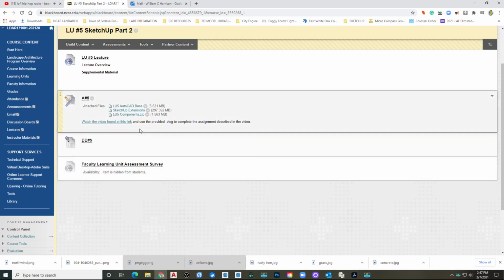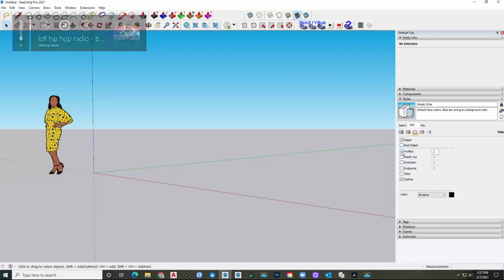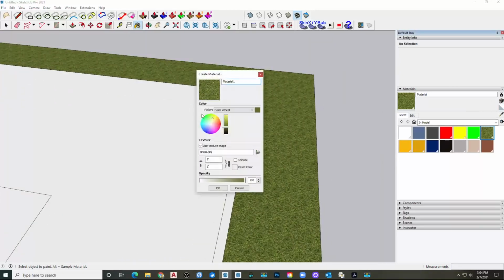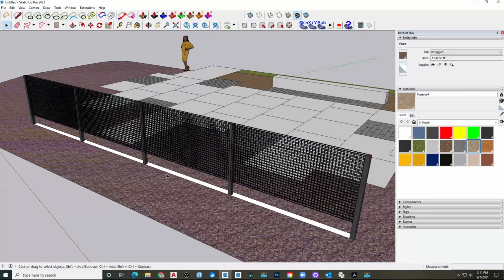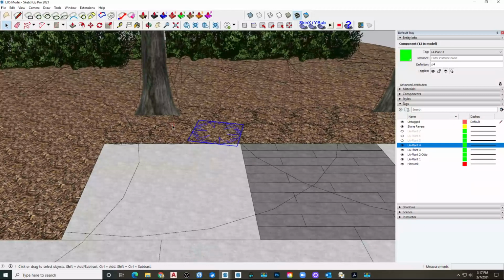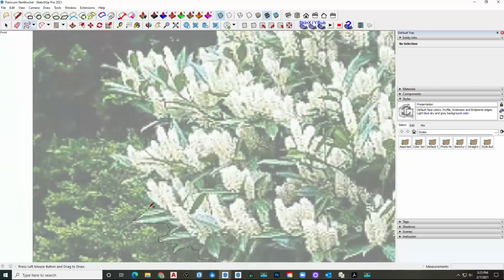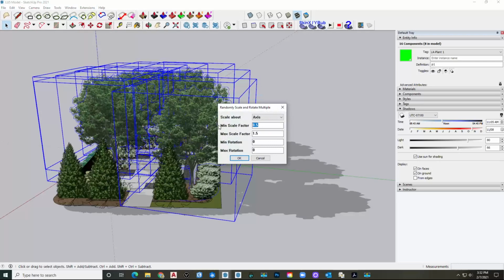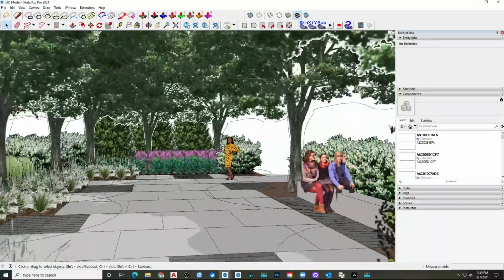LU5 SketchUp Part 2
00:48 Installing Extensions
02:50 Cleaning Up Extension Installation
02:50 Cleaning Up Extension Installation
07:38 Pre-Design
09:50 Importing AutoCAD linework
10:15 Cleaning Up Importing AutoCAD linework
12:09 Create Faces using Dynascape Plugin
12:24 Orienting Faces
13:00 Finding and Applying Textures
15:47 Scaling Textures
20:39 Steel Screen Import
22:27 Plant Material Import
28:23 Scaling Plant Material (or any other objects)
32:53 Creating Custom Plant Component (or any other face-me component)
39:30 Randomizing Scale of Plant Components (or any other component)
44:34 Exporting jpeg Image of Scene